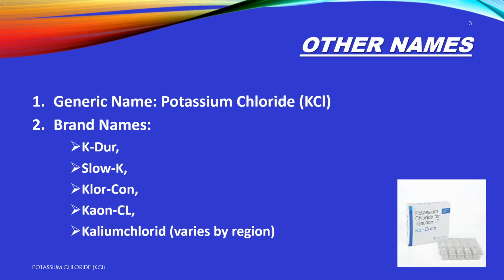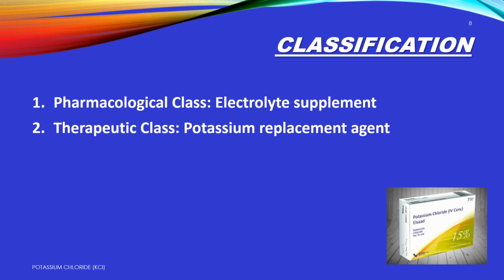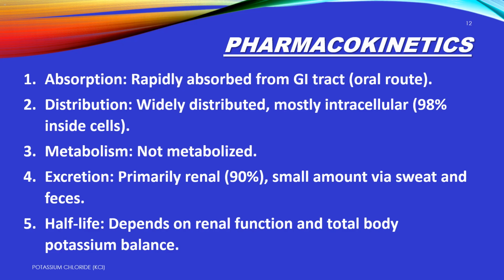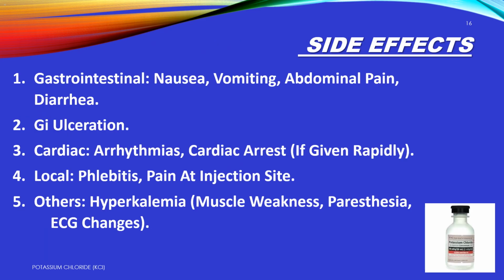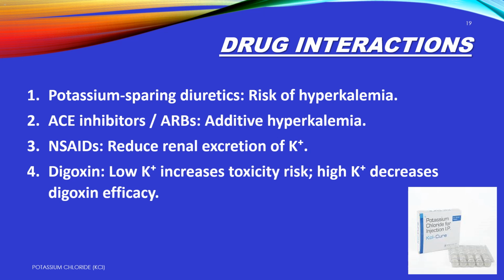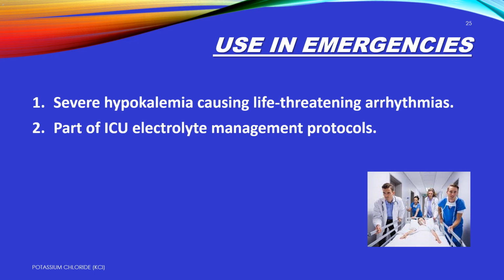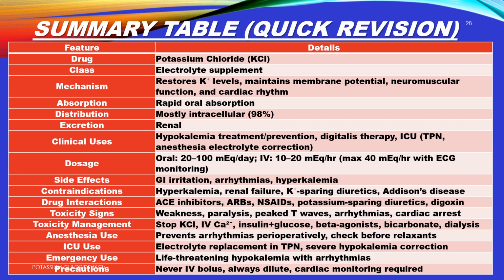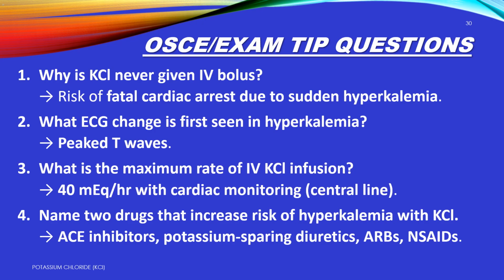POTASSIUM CHLORIDE KCl